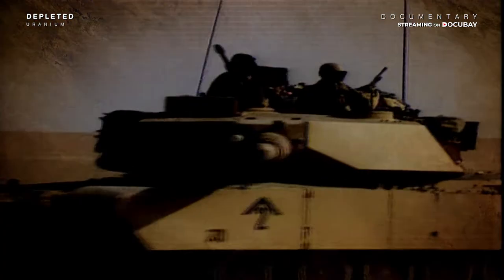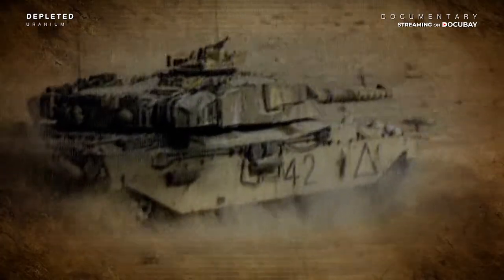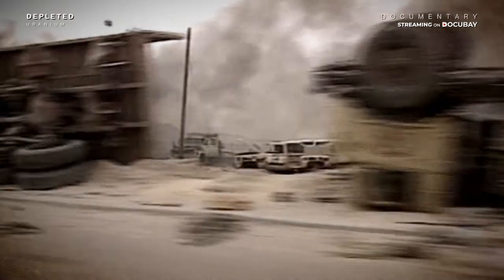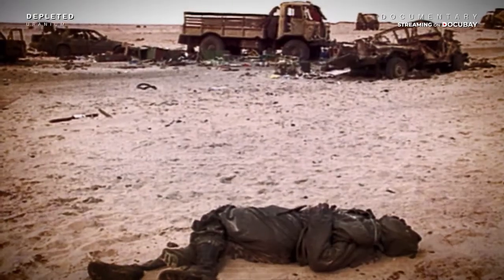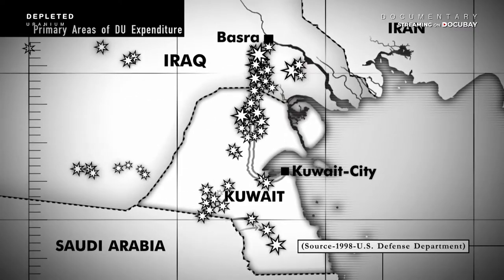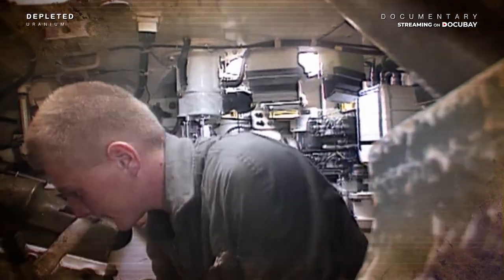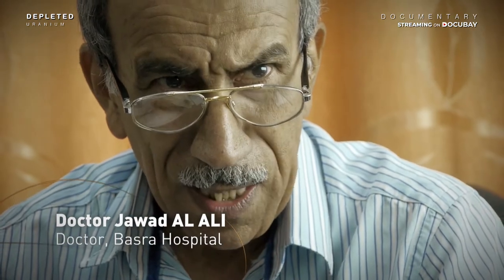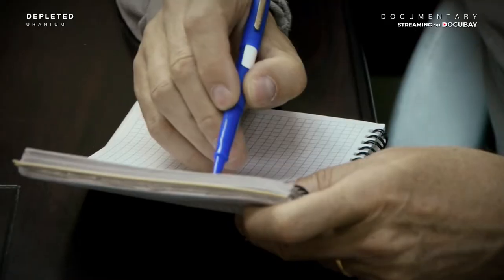Uranium, A Controversial Weapon Or Poison? | Depleted Uranium - Documentary Preview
Uranium has been used in warfare since 1991. During the Gulf war depleted uranium was extensively used by the American forces to annihilate Saddam Hussein’s militia. This high-density metal has since been regarded as a deadly poison for its life-altering effects like mutations and unnatural birth while some praise it as an ultimate weapon. What is the truth behind the mystery of Uranium?

Get behind-the-scenes of the world you know with DocuBay, a members-only international documentary-streaming platform. Explore new perspectives on old issues, hidden corners in familiar places, and differences that are eclipsed by the similarities that make us OneTribe. Watch documentaries from over 170 countries, about everything from ritual killings and dog-powered sports to global warming and digital heroes, all on Docubay.

Follow @onetribedocubay on Twitter, Instagram and Facebook to get updates on upcoming documentary films and offers.